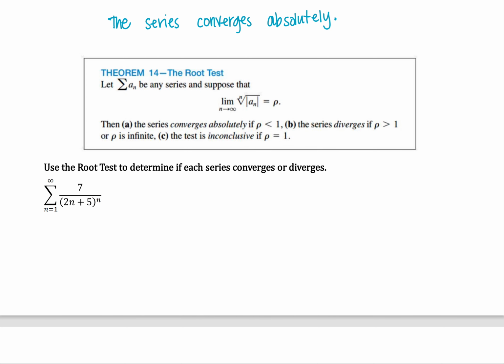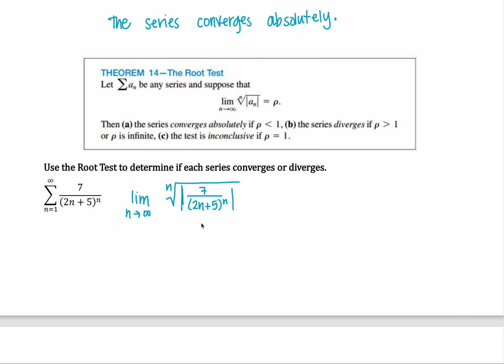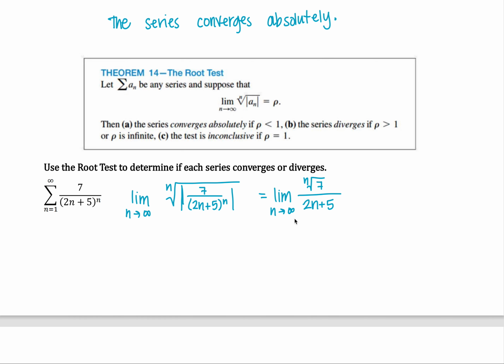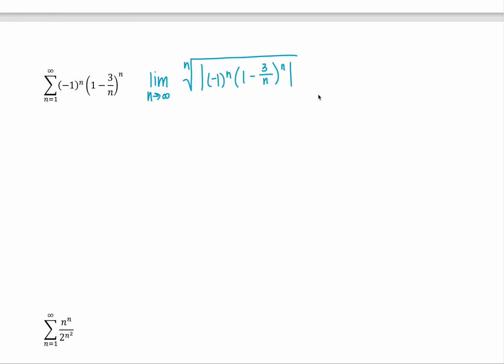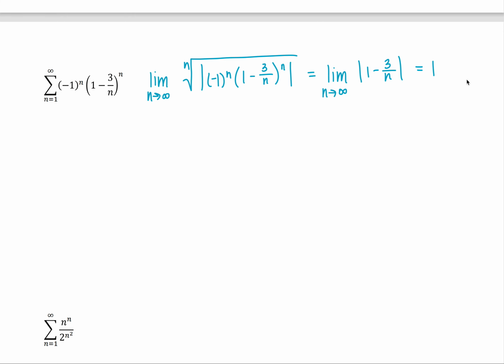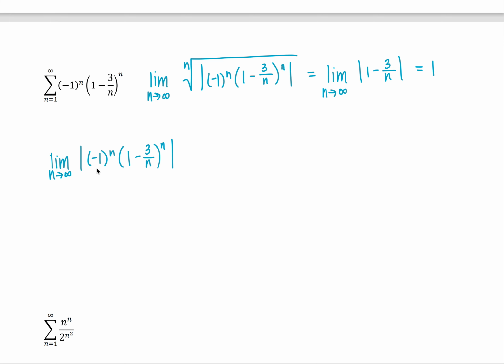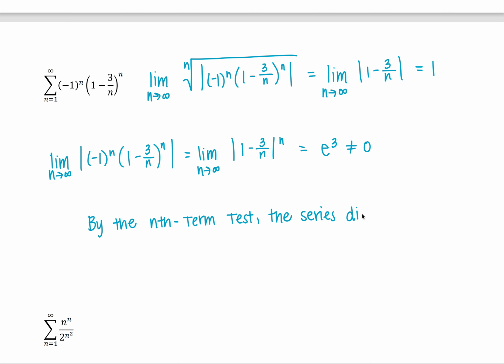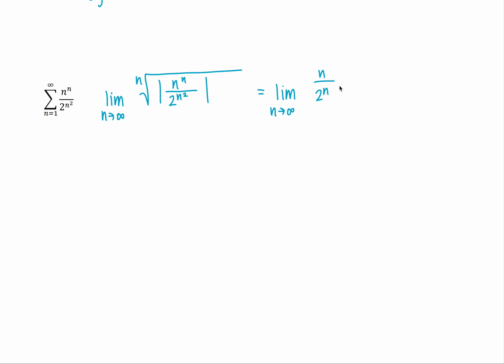10 5 Notes, Part 2